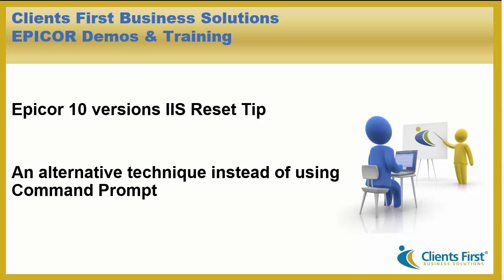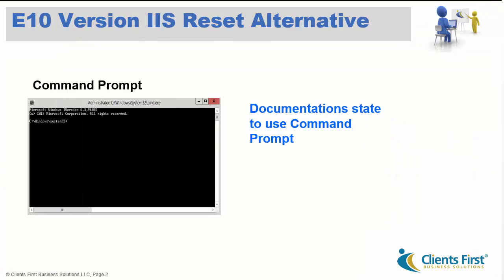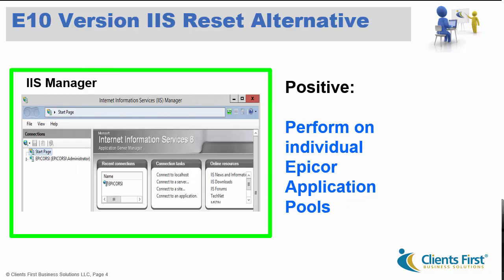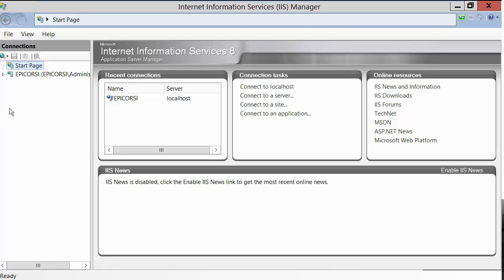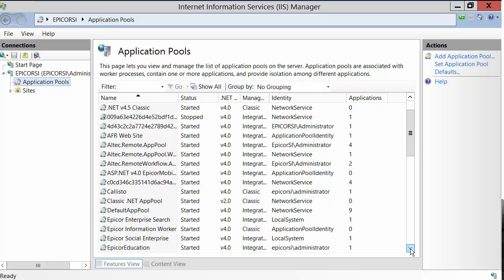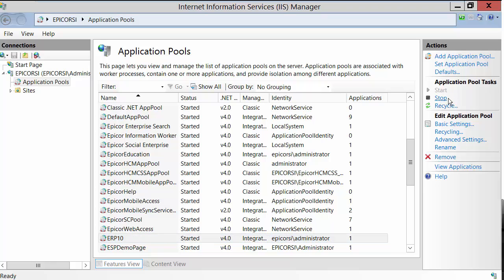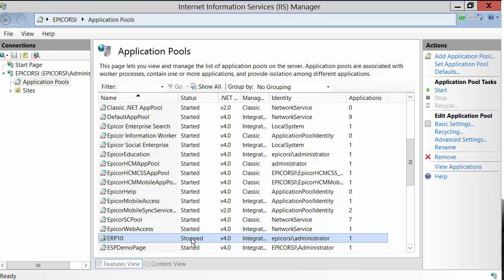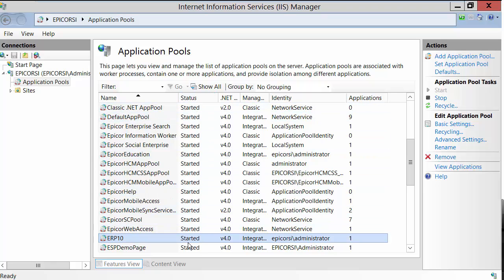Epicor 10 Versions IIS Reset Tip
Minimize company disruption with this tip on resetting a particular Epicor Instance without resetting all of them.